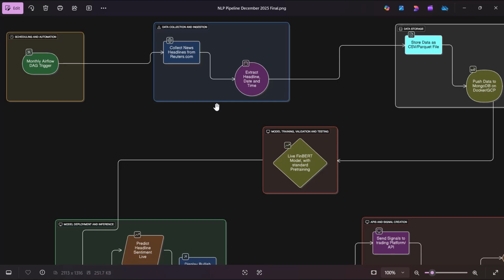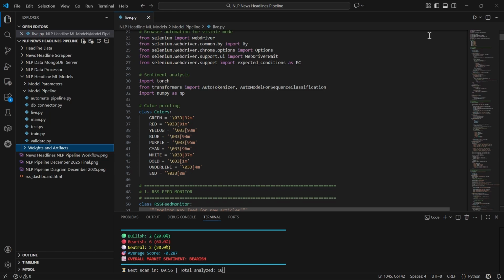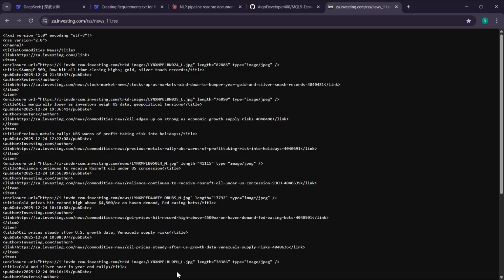News Headline Sentiment Analysis with FinBERT | Pre-trained NLP Model Tutorial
In this video, I demonstrate how to build a news headline sentiment analysis pipeline using the pre-trained FinBERT model—no data collection or model training required!
FinBERT is a specialized BERT model fine-tuned on financial text, making it excellent for analyzing sentiment in news headlines, especially those related to business, markets, and economic topics.
What's covered:

1.Introduction to FinBERT and why it works well for news analysis
2.Setting up the pipeline with Hugging Face Transformers
3.Processing news headlines through the model
4.Interpreting sentiment scores and classifications
5.Real-world applications and use cases

This approach is perfect if you want to quickly implement sentiment analysis without spending time on data collection, labeling, or model training. Just load the pre-trained model and start analyzing!
Ideal for developers, data analysts, and anyone looking to add NLP capabilities to their projects with minimal setup.